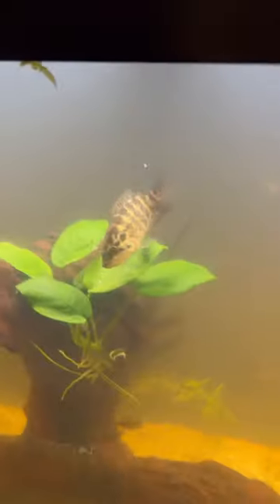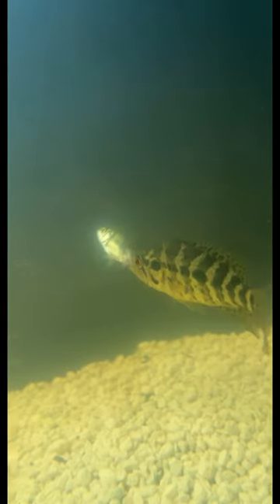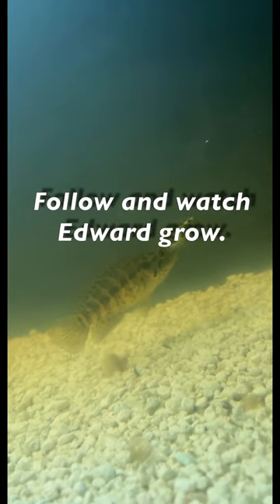Juvenile Jaguar cichlid eats goldfish